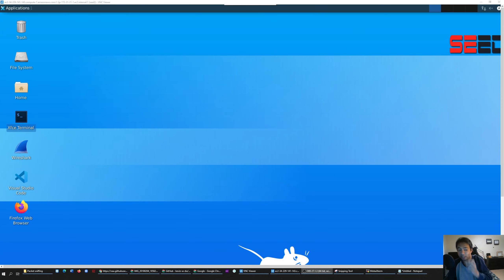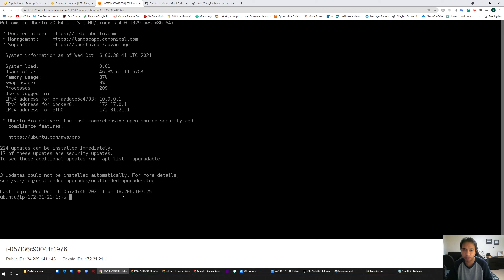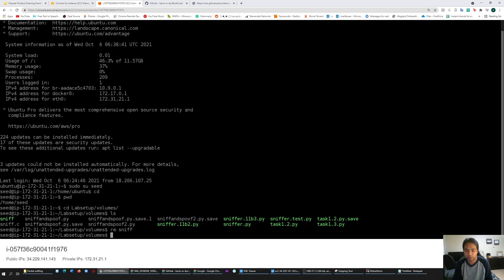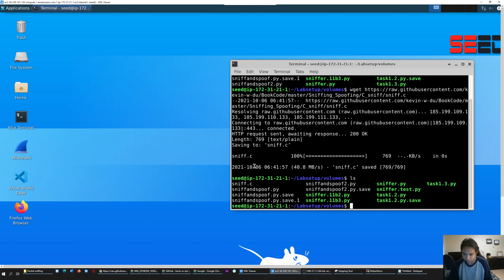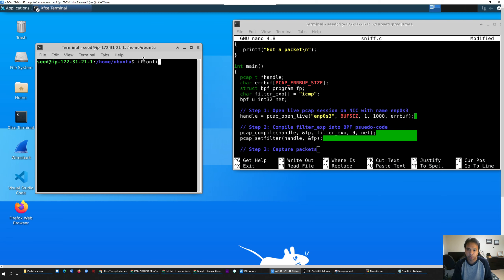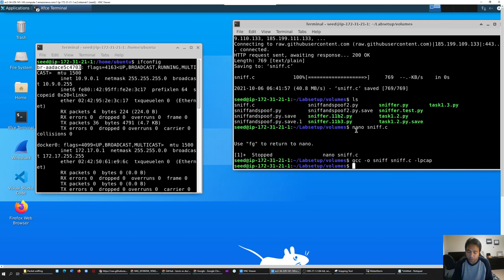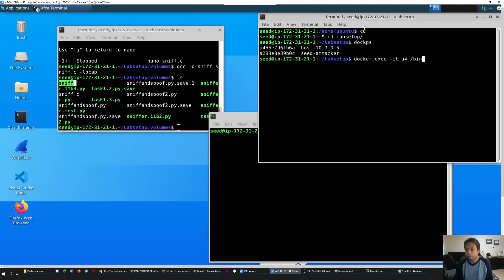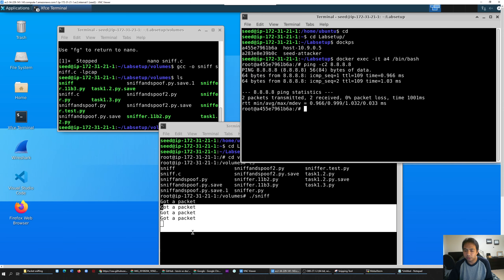Sniffer program with C.